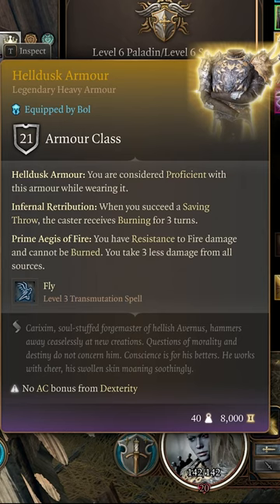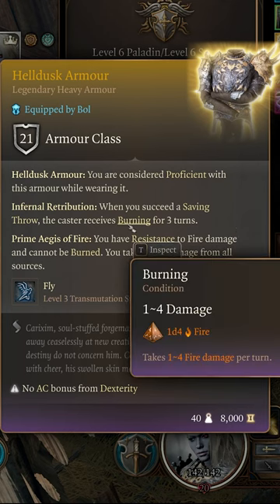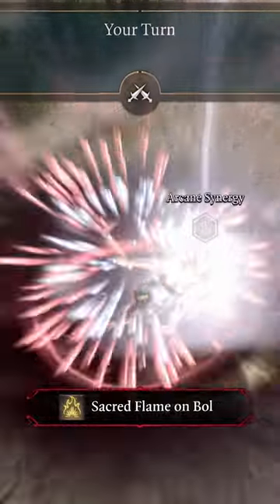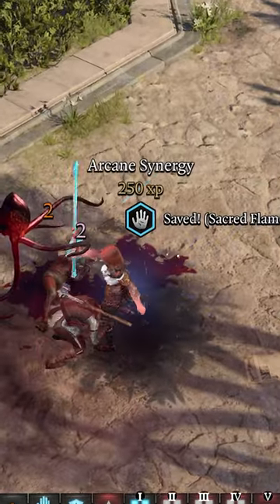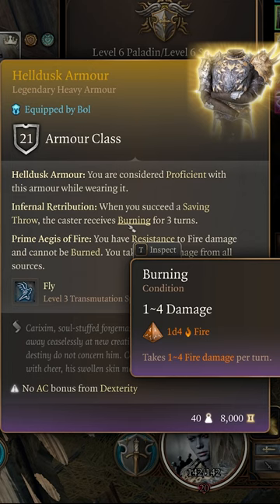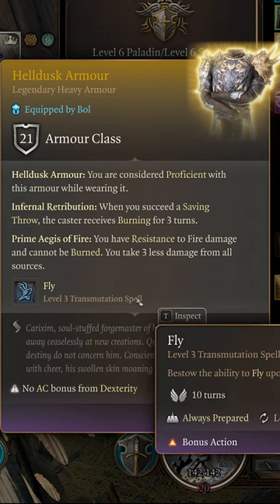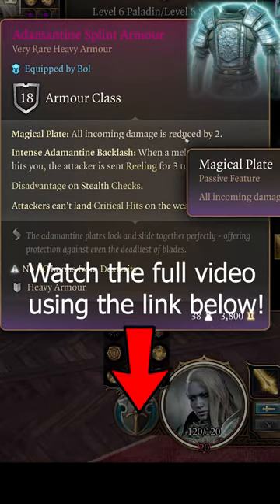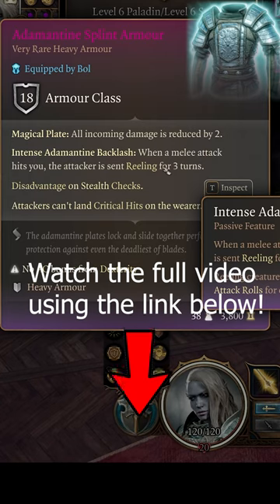The BEST Armour for PALADIN in bg3